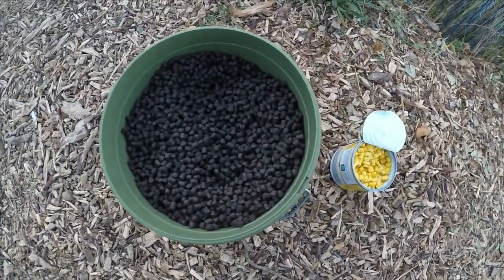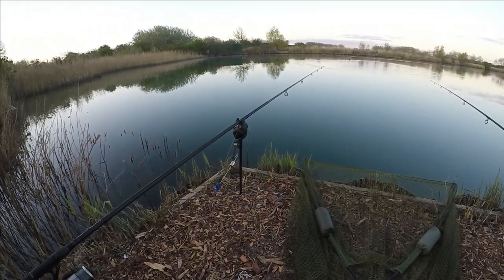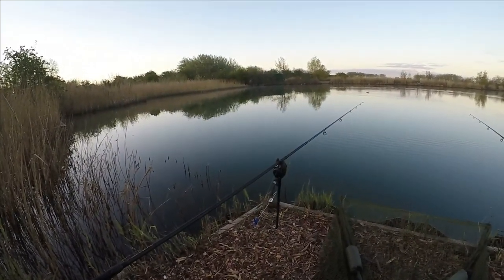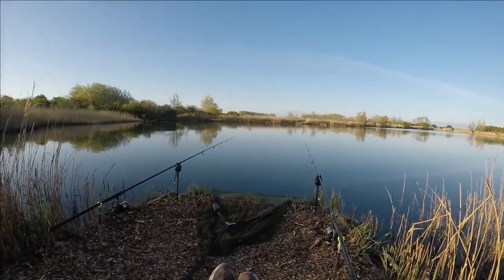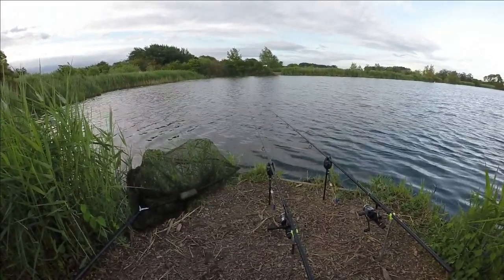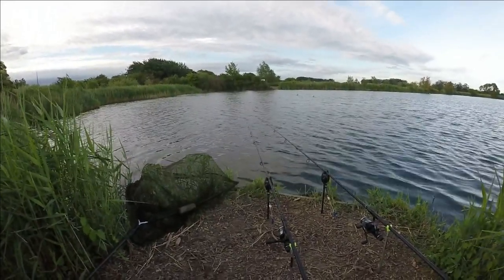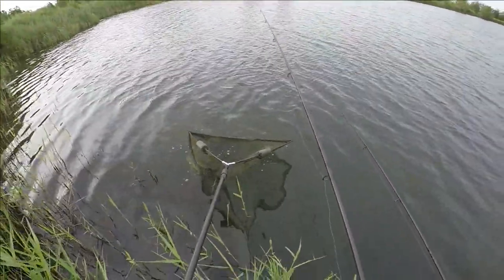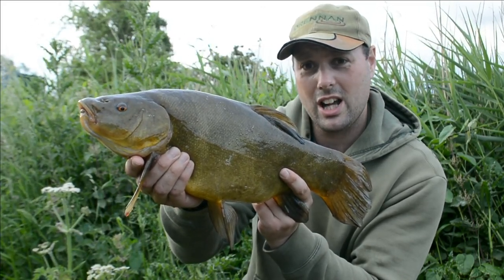Early spring Tench fishing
I am trying to catch a Tench out of one of my local lake's but it's been very hard because of the cold weather we have been having but hopefully we will catch something.
P.S. if anyone want's to support me and my channel I have now got a patreon  account so check it out my name is fishing631 you can also find me on Facebook.